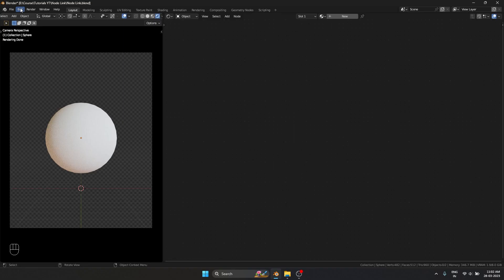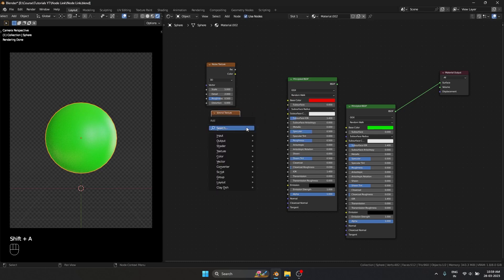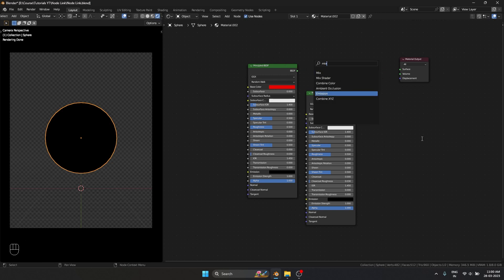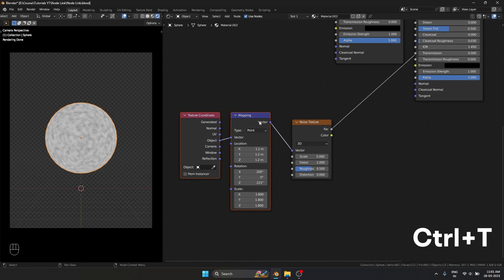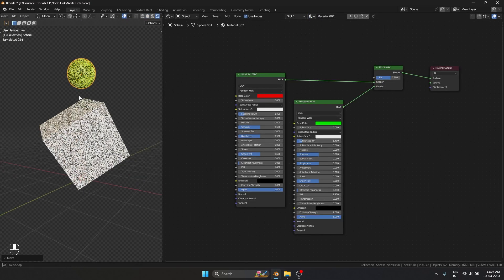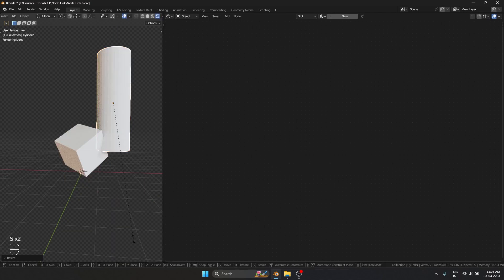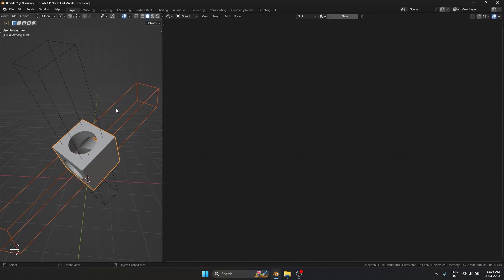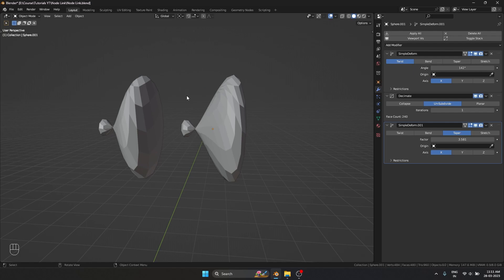Boost Your Texturing Workflow with These 2 Must-Have Blender Addons (Part 2)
In this second part of my texturing basics series, I will demonstrate two essential Blender addons that I regularly use to enhance my texturing workflow. These add-ons help you work more efficiently with textures and improve your overall productivity. Whether you're a beginner or an experienced Blender user, these add-ons will be valuable to your toolkit. Join me in this tutorial to learn how to use these add-ons and take your texturing skills to the next level.